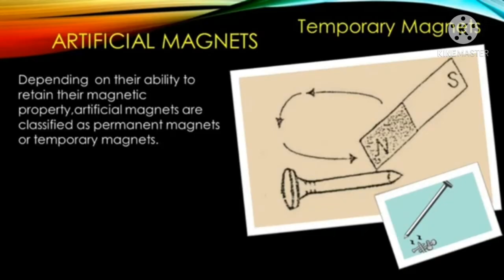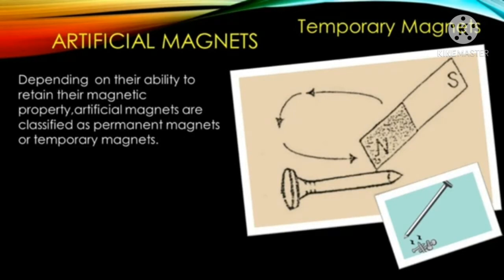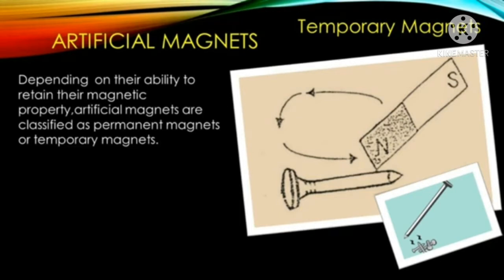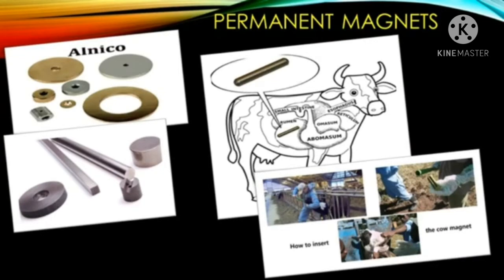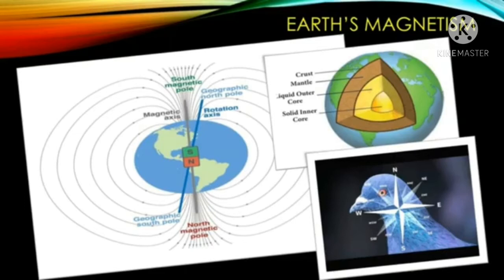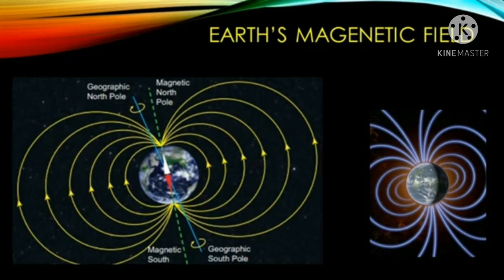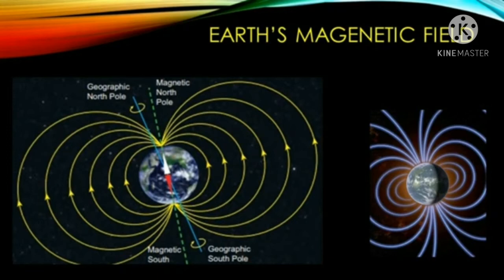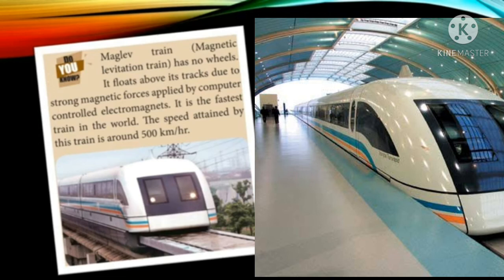Unit 7 Magnetism (Part-3)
Class 8 Physical Science - Artificial Magnets, Earth's Magnetism, Uses of Magnets